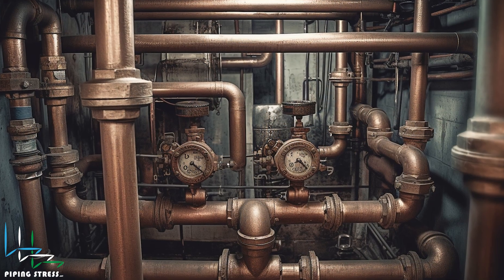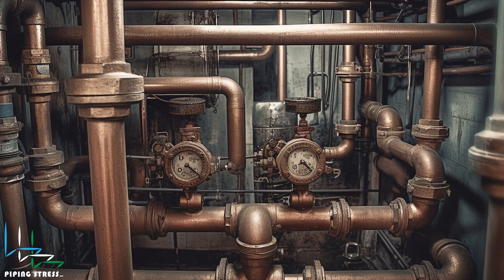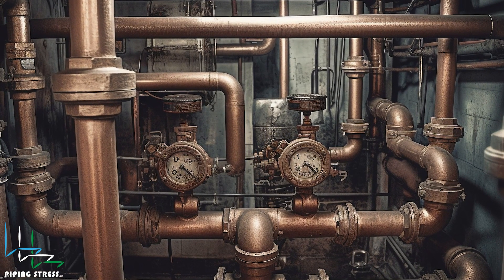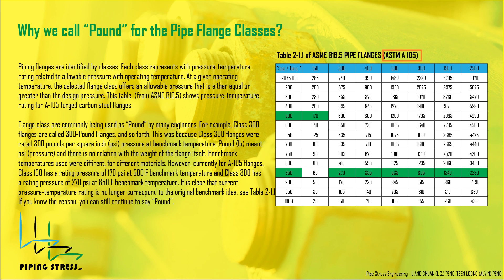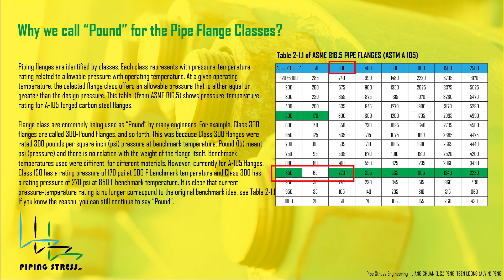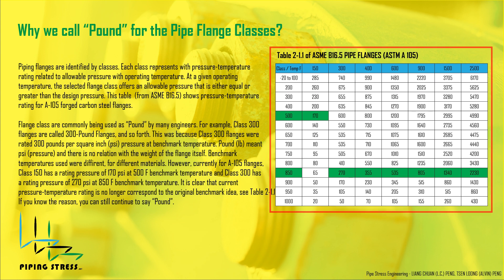Flange Class called POUND!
In this video you will understand why we call "Pound" for the flange classes. Flange rating is defined by pound per square inch. This is the most famous word in use in piping design and engineering world. The historical benchmark condition is being compared with ASME B16.5 and Table 2-1.1.